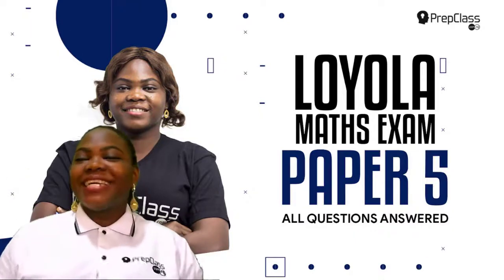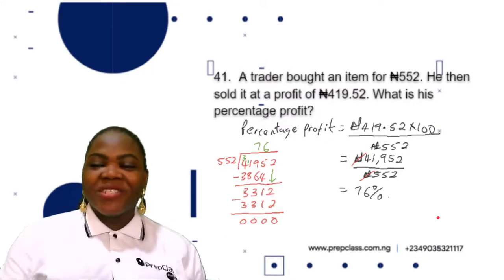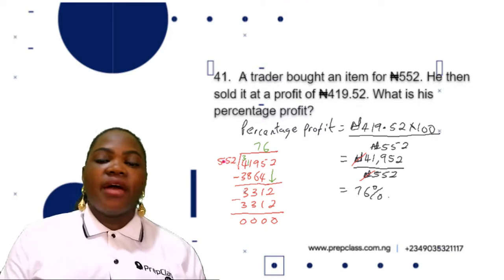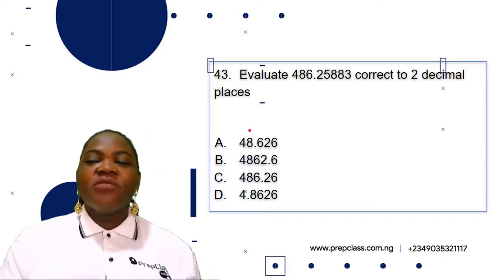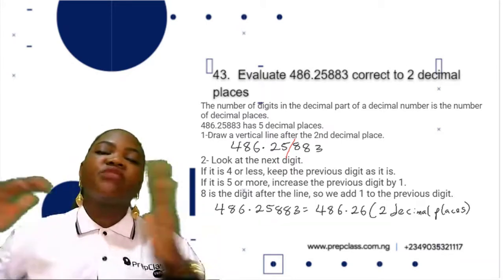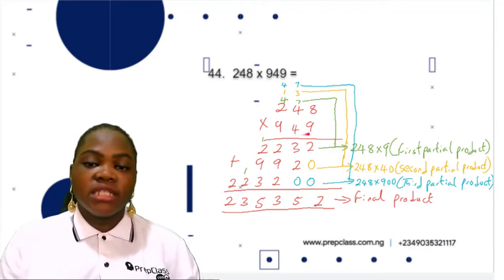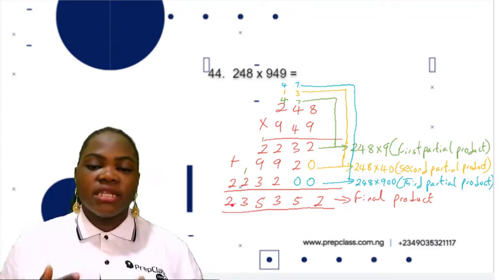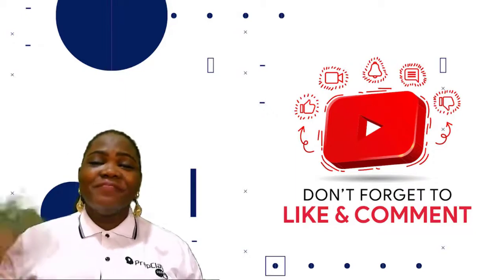41-45 Loyola Mathematics Paper 5